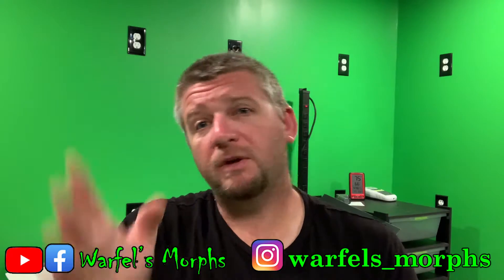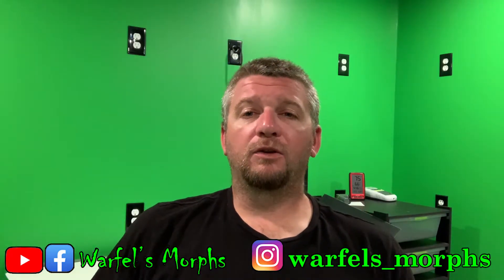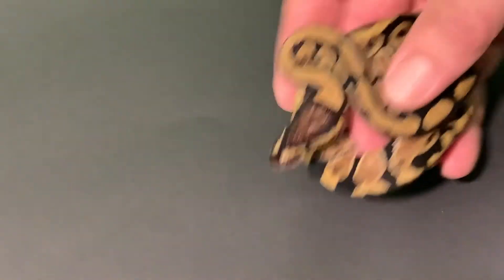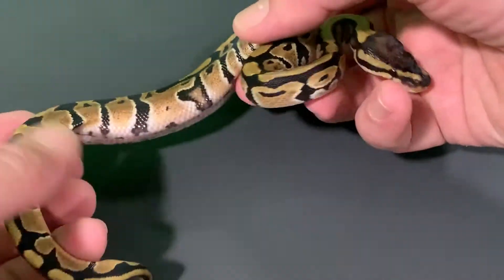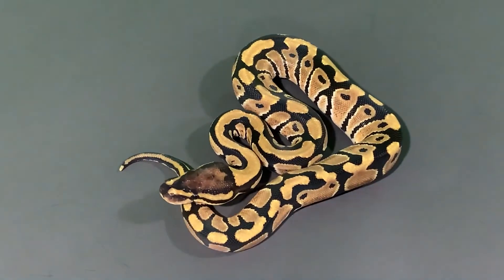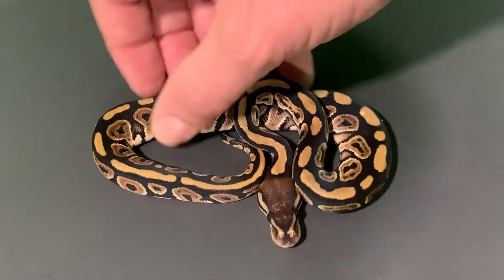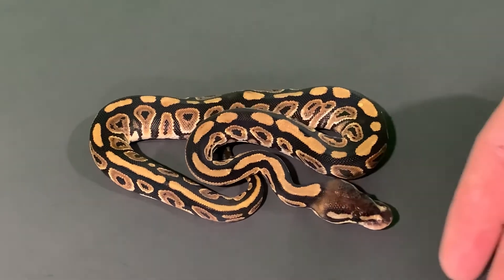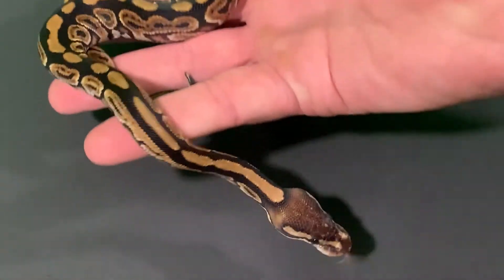Ball Python Clutch 4 Update!!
The hatchlings from clutch 4 have finally shed out and are looking stunning! The pairing of this awesome clutch was a Desert Ghost X Pewter Leopard. This clutch will get our DG project headed in a great direction!